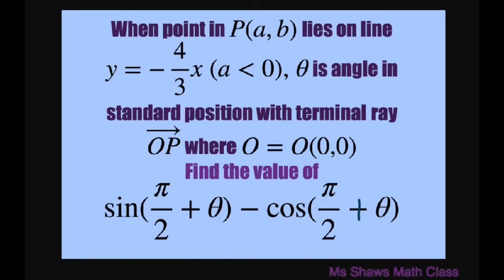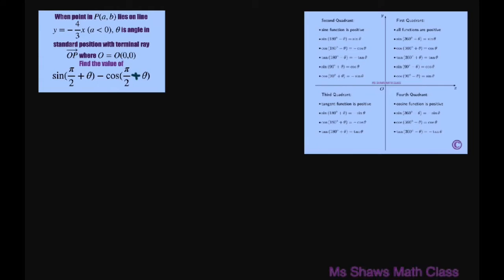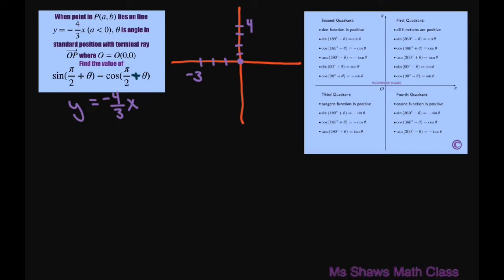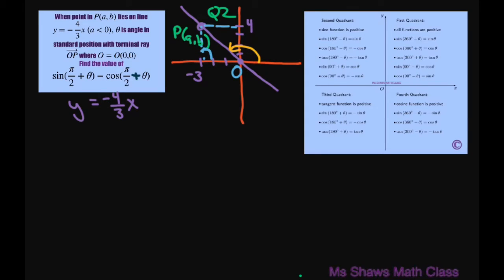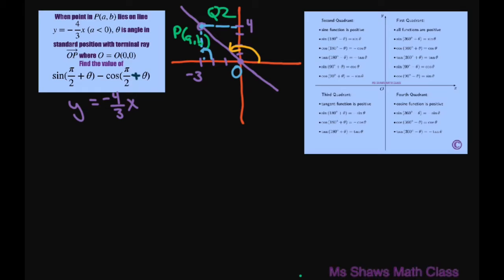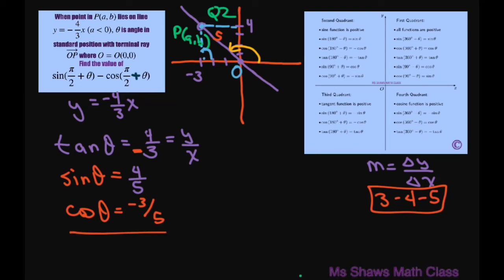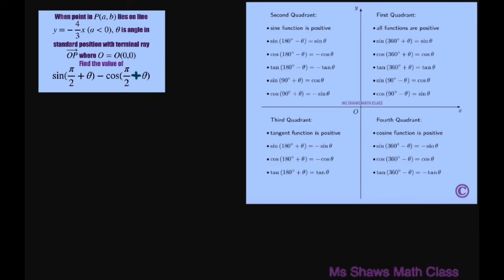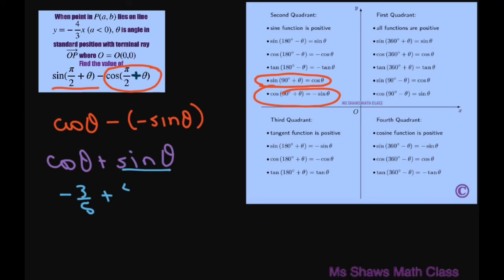When point P (a,b) lies on line y = -4/3 x find value of sin(pi/2 + x) - cos(pi/2 +x). Terminal Ray.